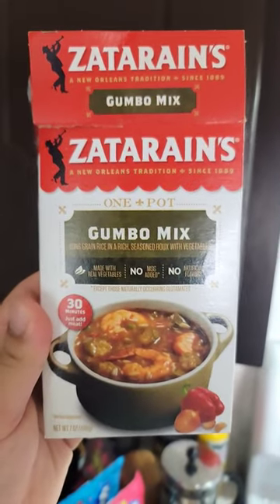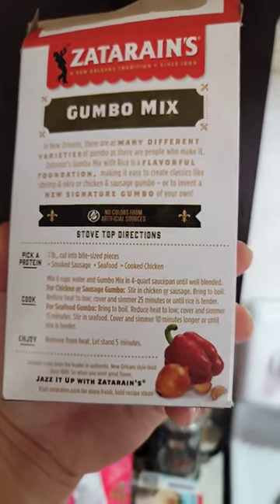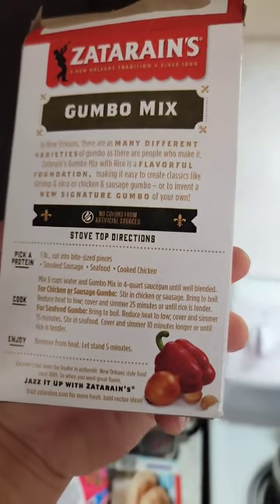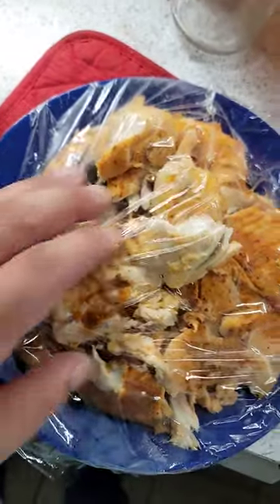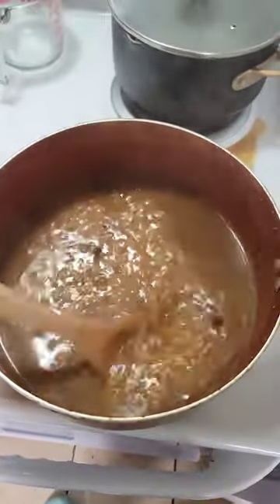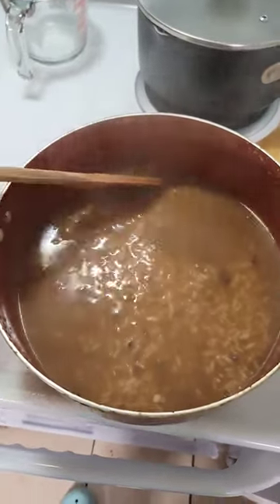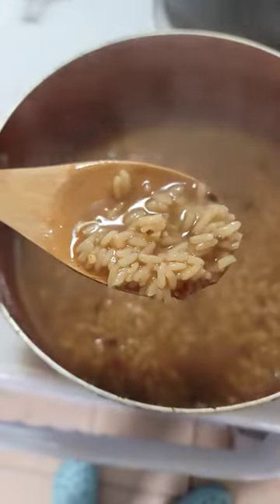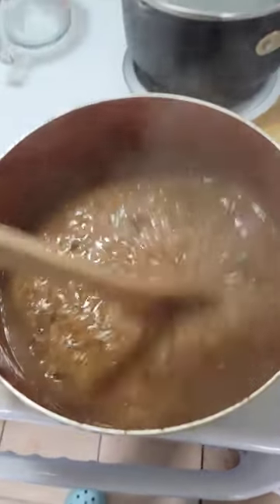ZATARAINS Gumbo Mix Review